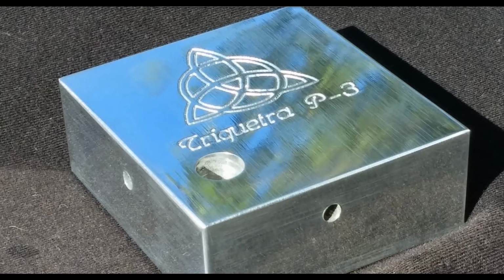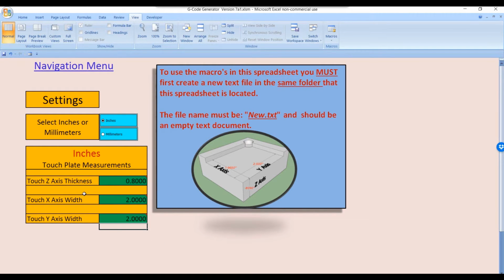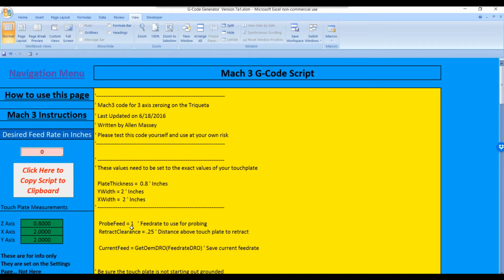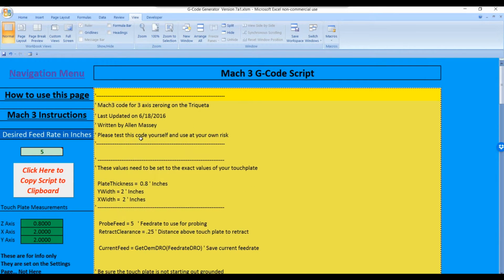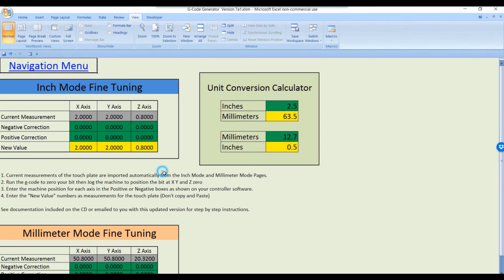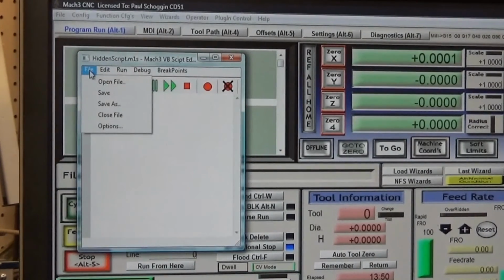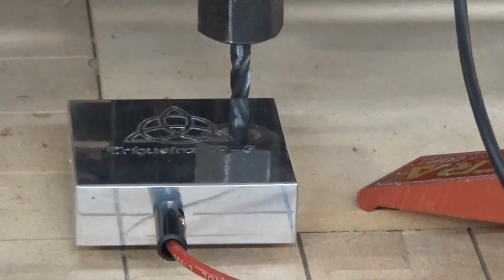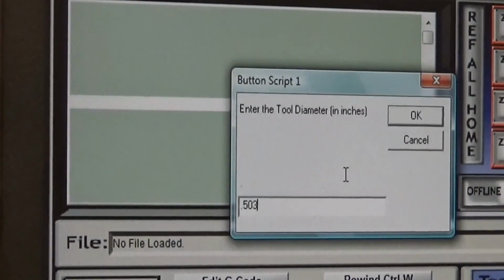G Code Generator Mach3 Script Installation and Testing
In this video I demonstrate how to use the G-Code Generator Ver 7a1 to generate the Script needed to Automatically Zero All Three Axis at one time using the Triquetra Touch Plate. With this script you can also zero just you Z Axis. If you are familiar with the G-Code Generator you can skip ahead in the video to 8:32 to watch the real time installation of the script and testing on two different bits. This video does not cover setting up Mach 3 to probe. If your version of Mach 3 is not already wired for probing then there are a number of other videos on You Tube that will instruct you there.  The G-Code Generator is only available to those who have purchased the Triquetra Touch Plate or the G-Code Generator alone without the Touch Plate. if you would like to make a purchase.